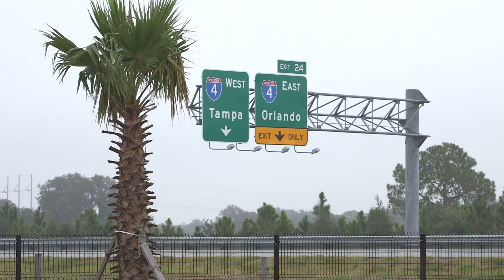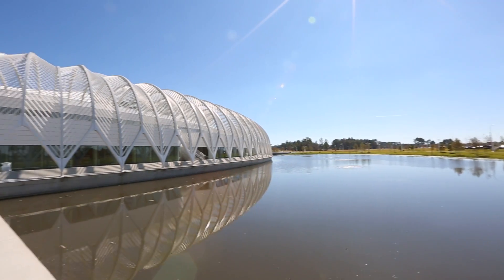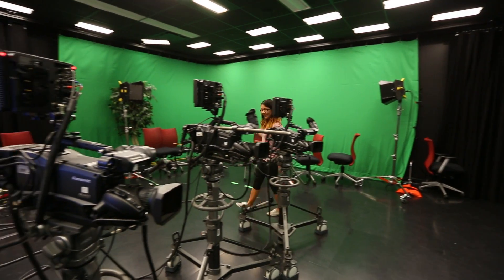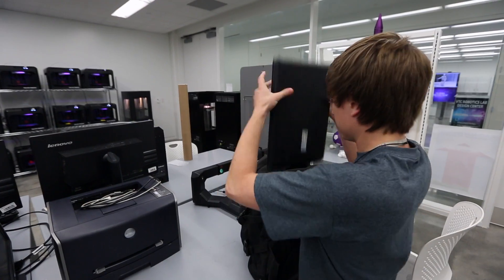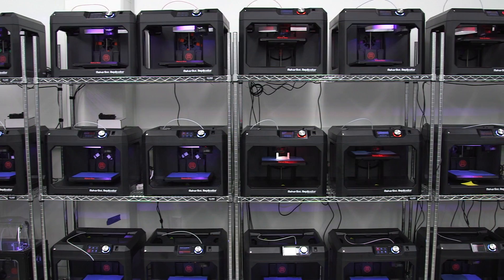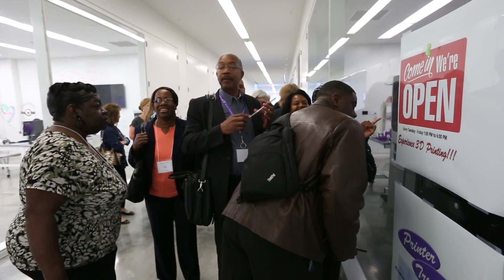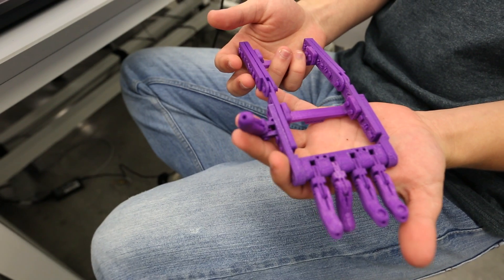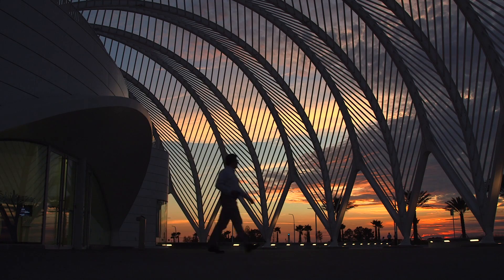MakerBot Stories | Florida Polytechnic University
Florida Polytechnic University uses a MakerBot Innovation Center to introduce its students, faculty, and the surrounding community to hands-on STEM learning and applied research through 3D printing. The MakerBot Innovation Center boasts more than 50 MakerBot Replicator 3D Printers, all controlled by the MakerBot Innovation Center Management Platform.

Learn more about what you can do with a MakerBot Innovation Center at makerbot.com/ innovationcenter.